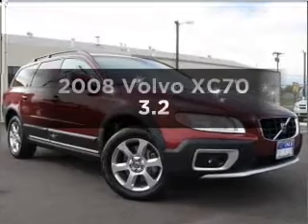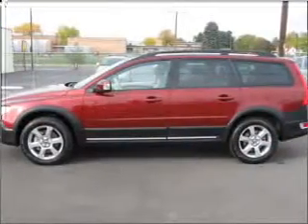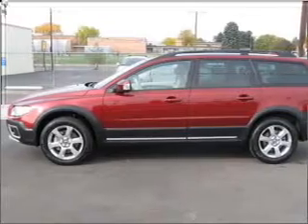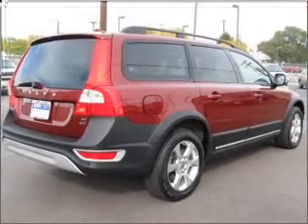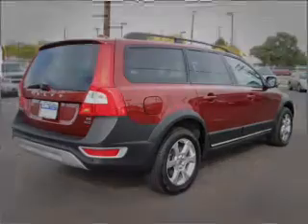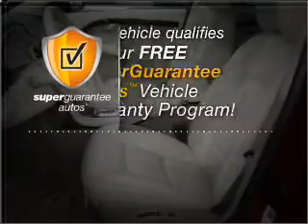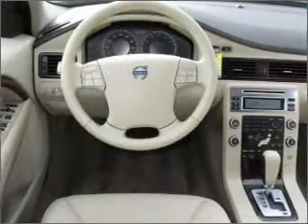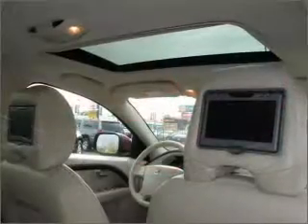2008 Volvo XC70 - Englewood CO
Year: 2008
Make: Volvo
Model: XC70
Trim: 3.2
Engine: 3.2 liter inline 6 cylinder 24 valve
Transmission: 6-Speed Automatic
Color: Dark Red
Mileage: 23208
Address:
4955 South Broadway